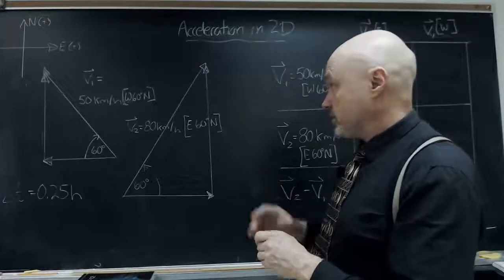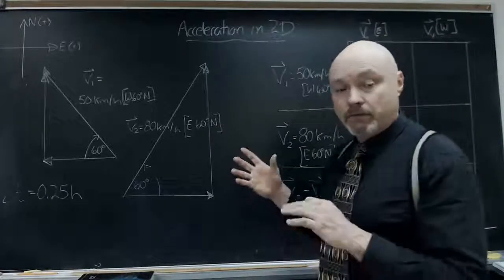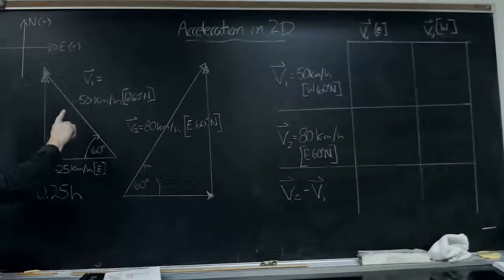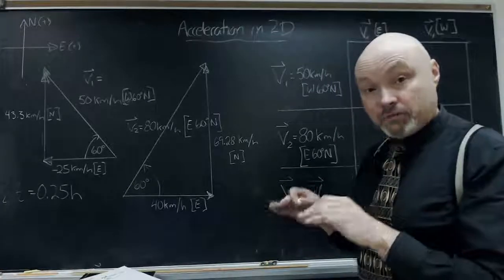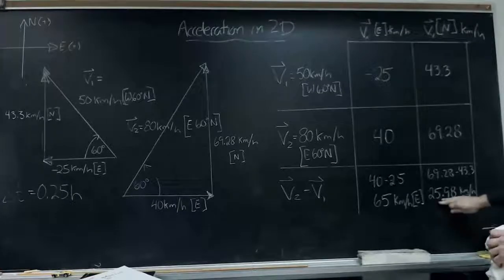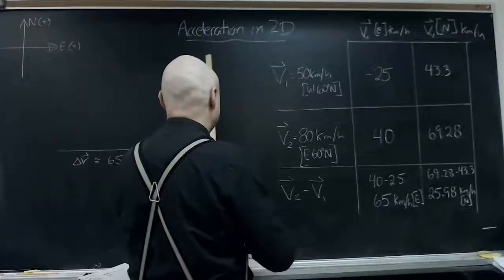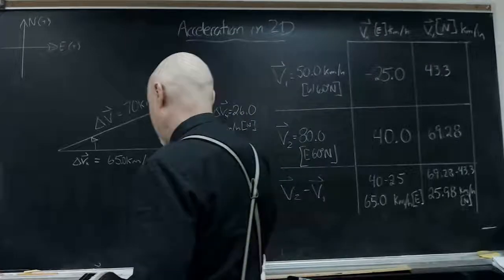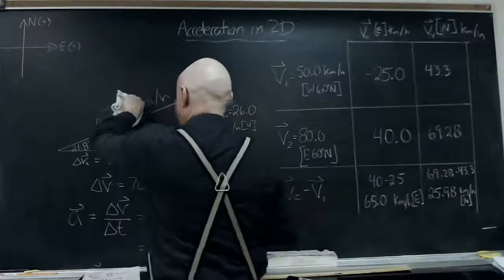Truck Problem Redux